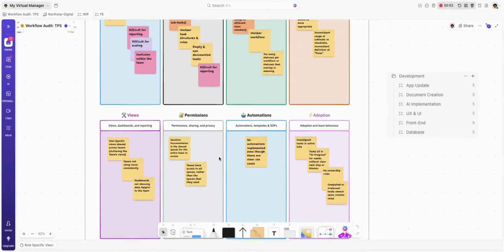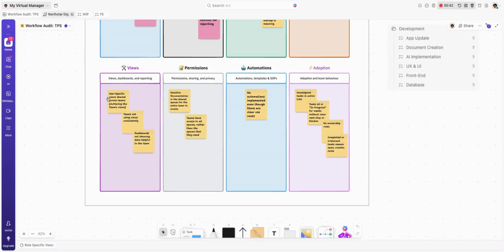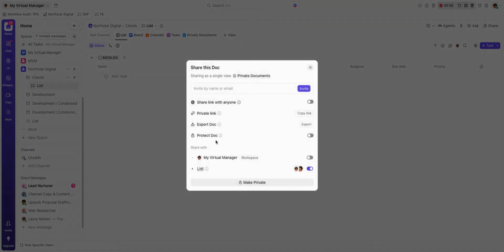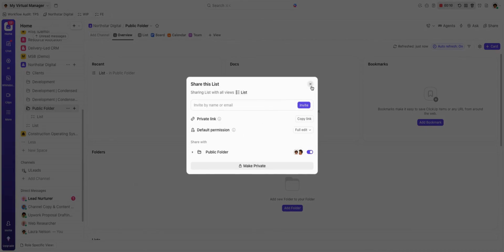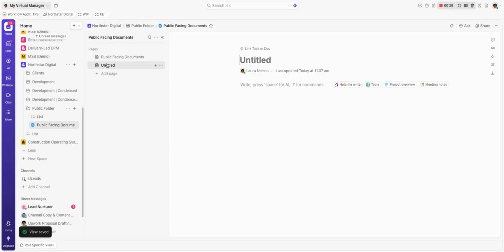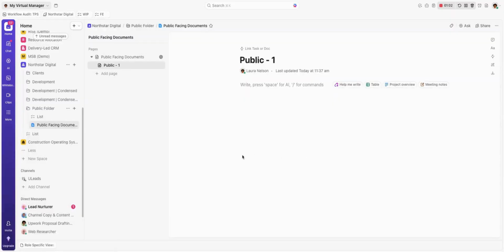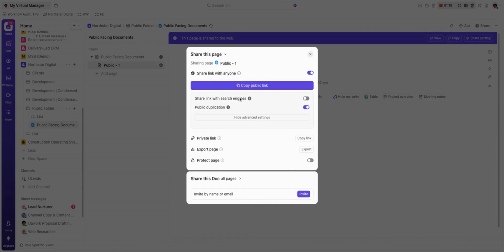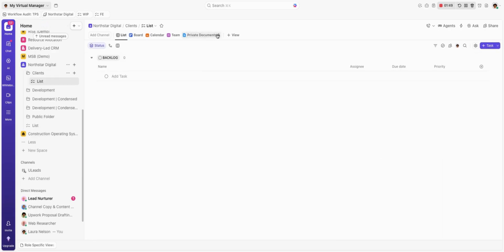Build it with me: How to Manage Private & Public Docs in ClickUp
In this video, I walk through how to manage private and public document settings inside ClickUp so you can keep sensitive information secure while still sharing the right content with the right people.

You’ll see how to:
- Make a ClickUp doc private
- Share a doc with specific people
- Create a public-facing doc
- Understand what can and can’t be made public in ClickUp
- Set up a simple public wiki structure using docs and subpages

This is especially useful if you’re managing client information, internal documentation, or resources you want to share publicly without opening up your whole workspace. If your workspace has grown messy over time, this is one of those small fixes that makes a big difference.

If you need help cleaning up your ClickUp workspace or setting up clearer systems, get in touch — I help businesses make ClickUp easier to use day to day.